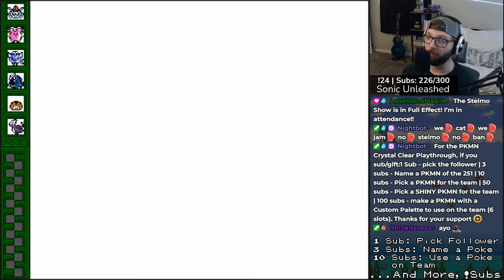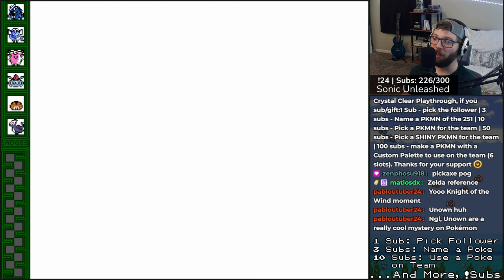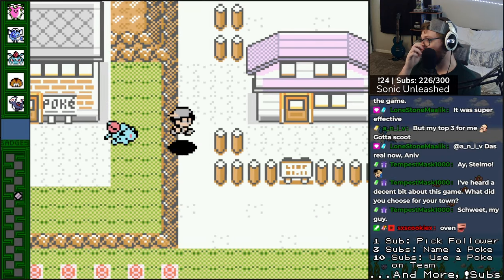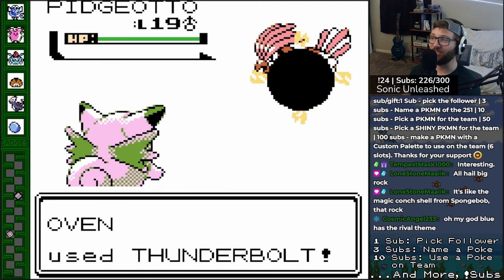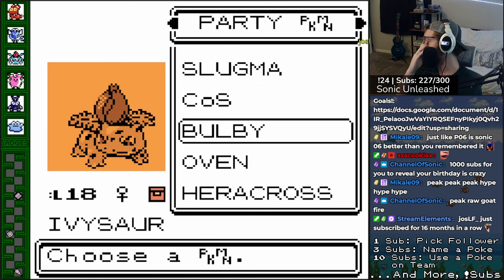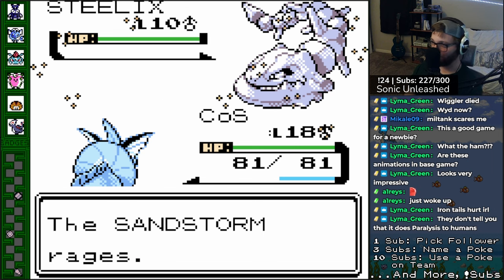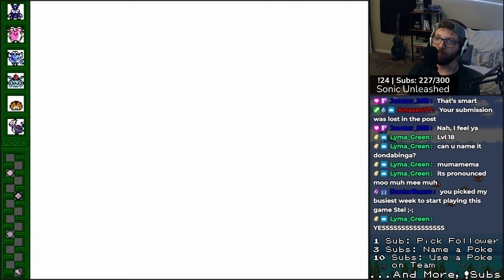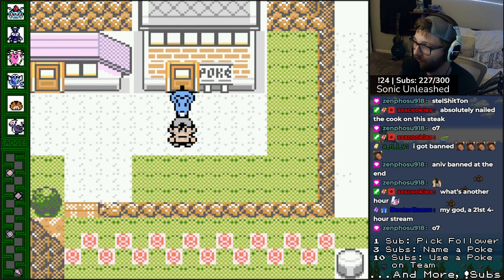I Caught 5 Legendary Pokémon Before my First Gym Badge [#2]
Our Adventure Continues in Crystal Clear today by catching the few level 5 Legendaries we have left, gettting a new team member, and finally fighting our first gym leader!

Pokémon Crystal Clear is a rom hack for Crystal that transforms Generation 2 into an incredible open world experience! Choose any starting town, customize your trainer, catch all 251 Pokémon, and uncover many old and new secrets in this extremely well-crafted experience.

Starting development in 2017 by Shockslayer, this dude and his team have brought me back to my childhood, and made it even better. Please give Crystal Clear a try if you have the means to do so.

Timestamps:
0:00 Intro
1:10 Adventure Continues